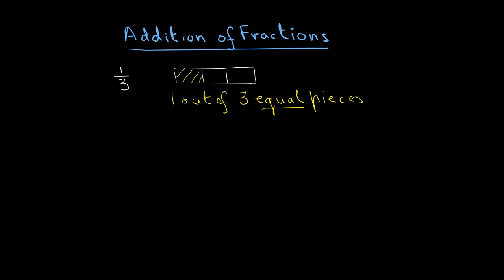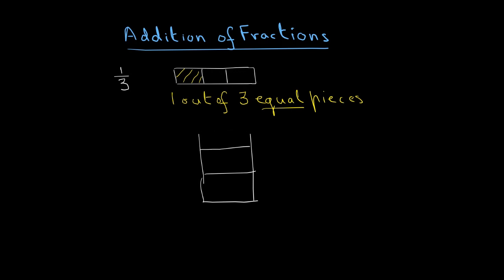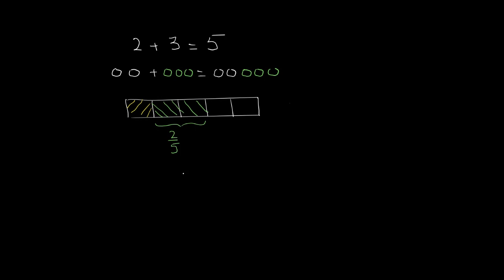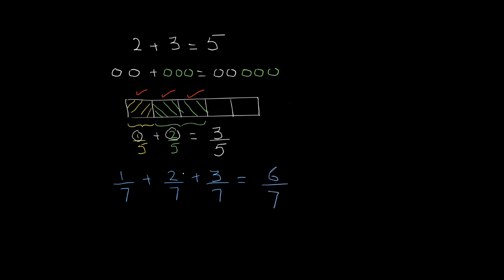03-01 Addition of Fractions with Same Denominator